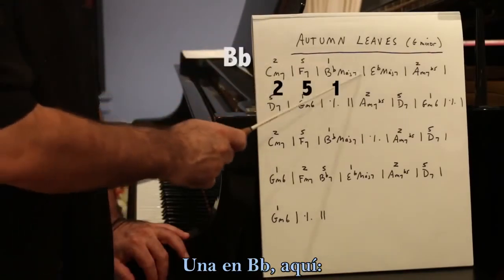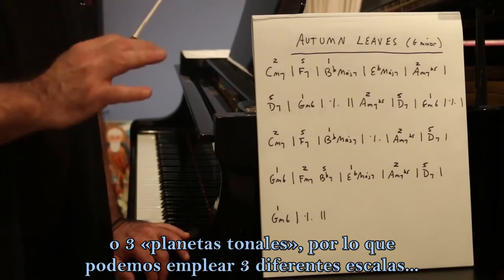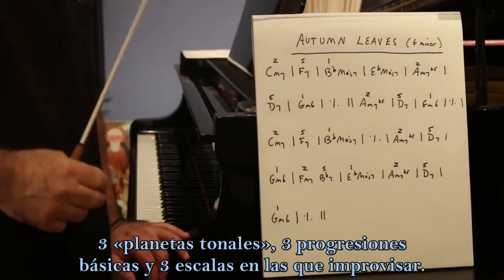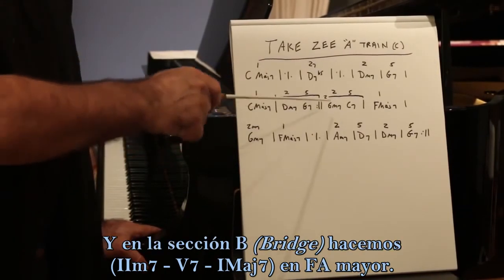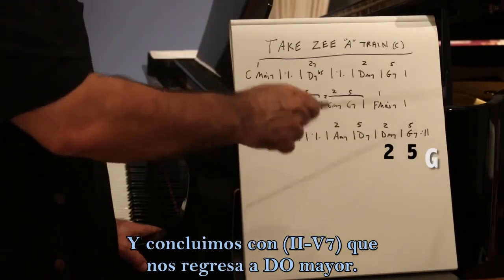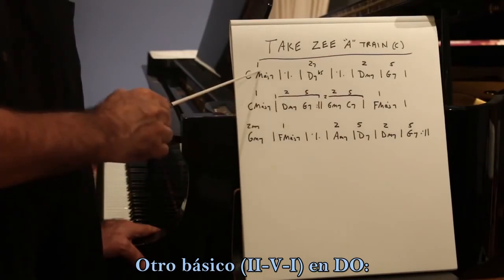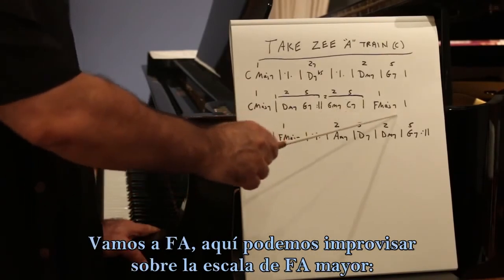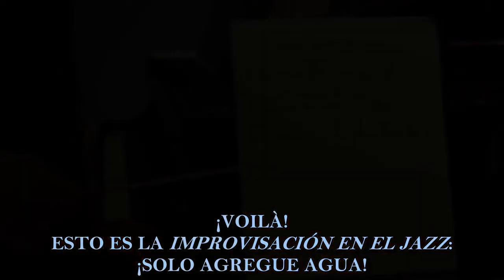Dave Frank - Inicios en la impro en el jazz 1 - MAPAS DE ACORDES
En esta clase les mostraré cómo empezar a improvisar en el jazz, es la primera parte de una serie de 4 capítulos (INICIOS EN LA IMPROVISACIÓN CON DAVE FRANK) que debe ser vista en unión con la segunda. Está diseñada para cualquier instrumento y para vocalistas. En esta primera parte veremos cómo crear esquemas o mapas de acordes que nos indiquen sobre qué escalas improvisar en los estándares. Veremos también las 4 progresiones que se emplean comúnmente en el jazz y cómo improvisar sobre ellas.

© NO POSEO LOS DERECHOS DE ESTE VIDEO. TODOS LOS DERECHOS CORRESPONDEN A «DAVE FRANK». SOLO TRADUJE E INCRUSTÉ SUBTÍTULOS. Este video no pretende violar ninguna Condición de Uso. Si usted considera que el video viola sus Derechos de Autor y desea que sea retirado de inmediato, por favor hágalo saber al correo electrónico .